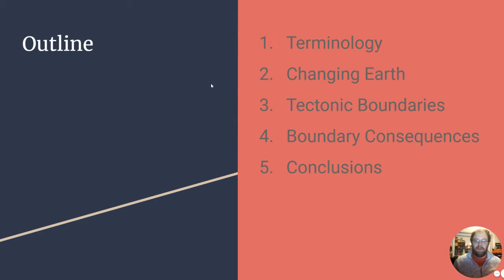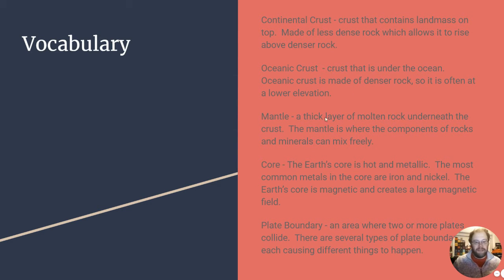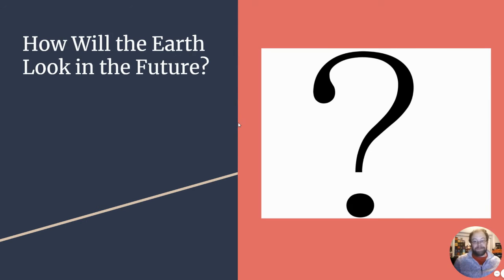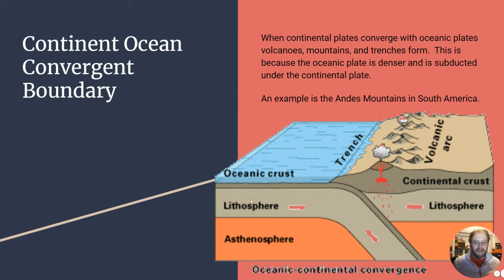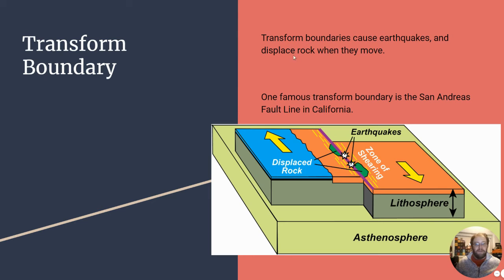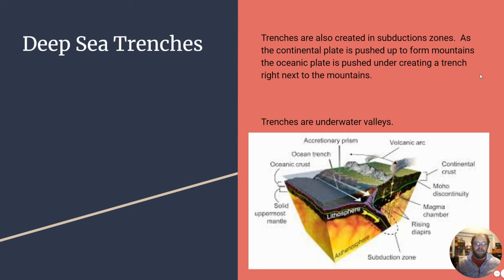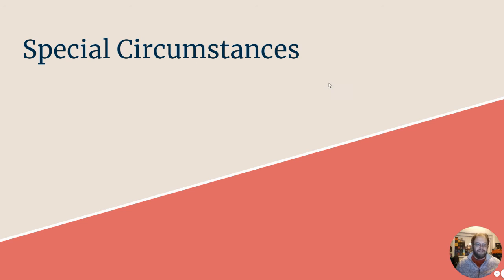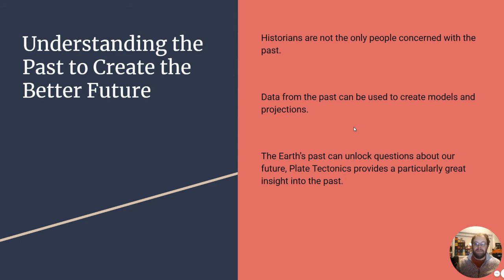General Science XXX - Plate Tectonics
Welcome back to General Science where we will continue our adventure in Geology with the study of Plate Tectonics!